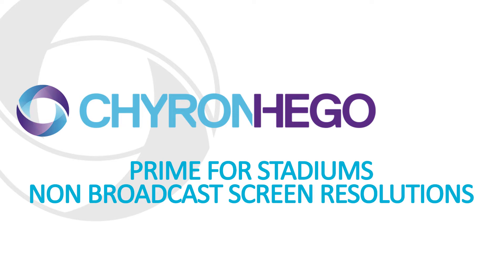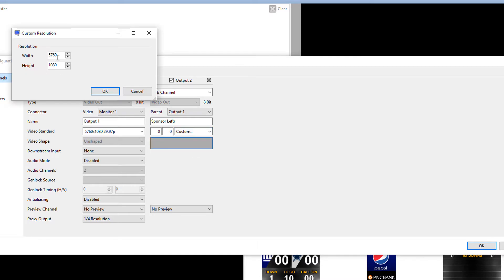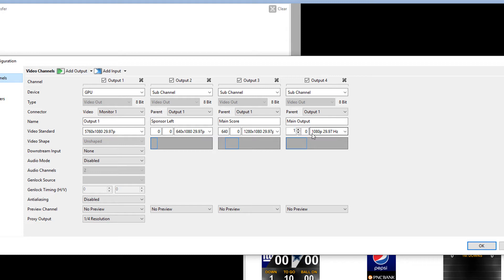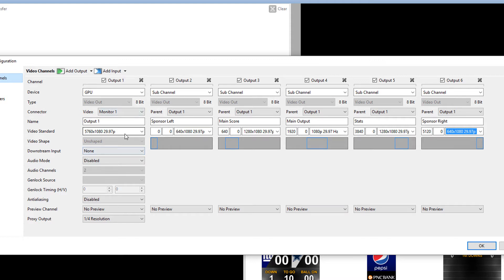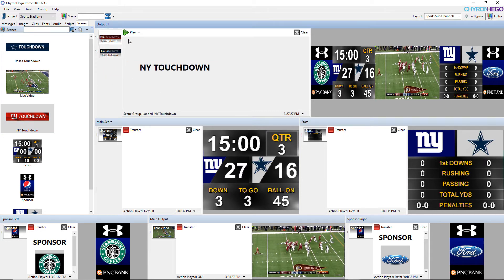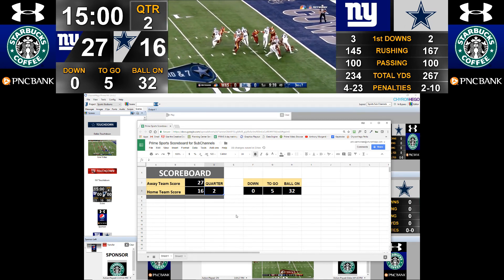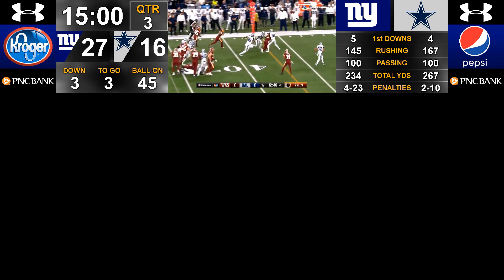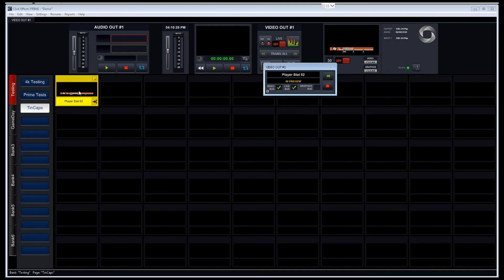PRIME Click Effects - Tutorial (2018) - Sports Stadiums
In this tutorial, you will learn how to create a scoreboard that is filled with graphics that can highlight sponsors, clock, live stats, and live action plays!